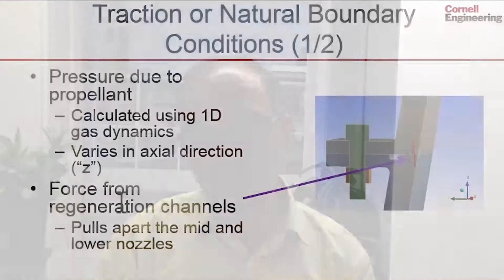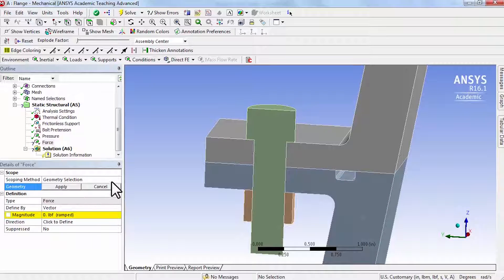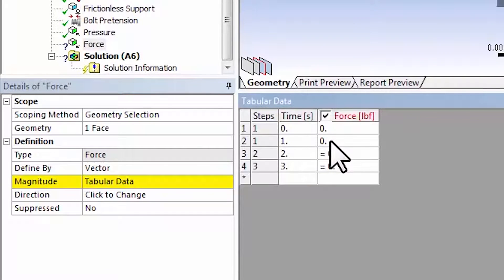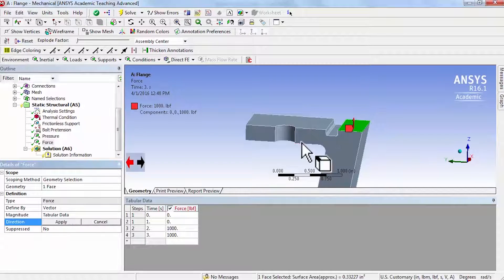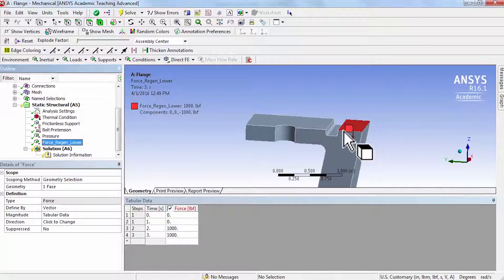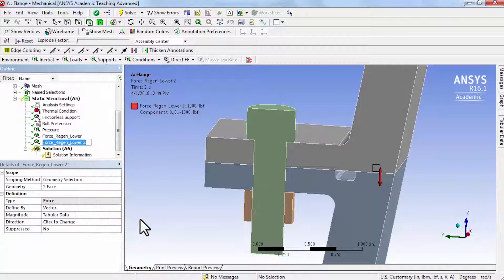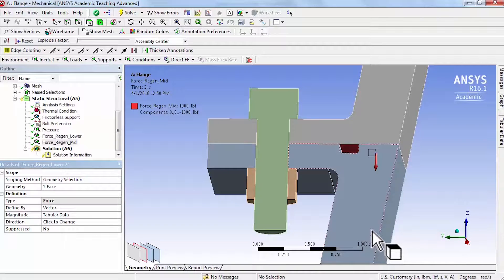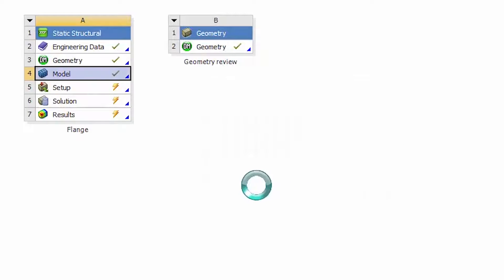CORENGR22016-V000500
Apply Load Due to Regeneration Channels.mp4